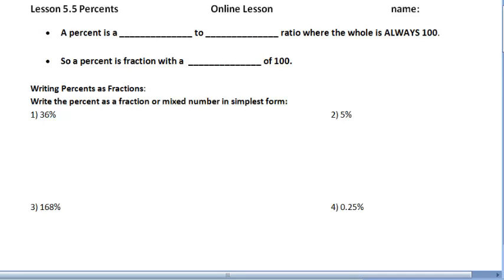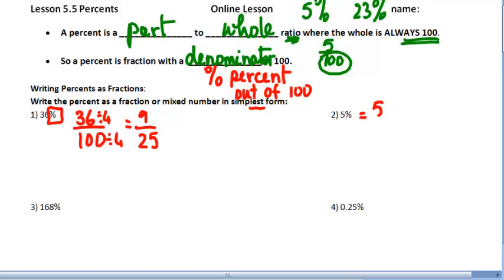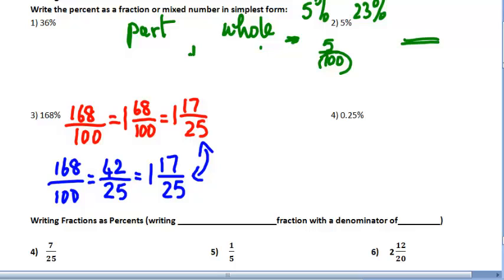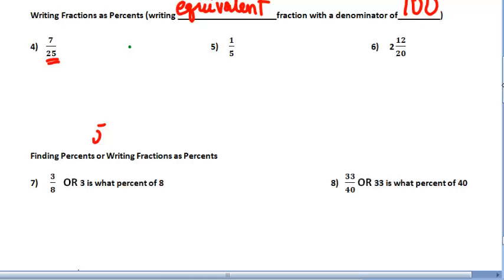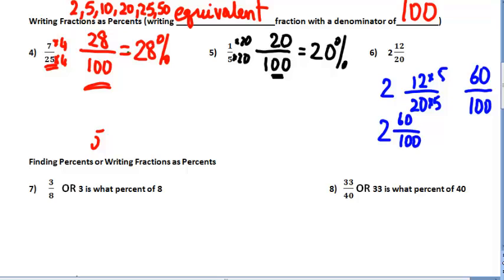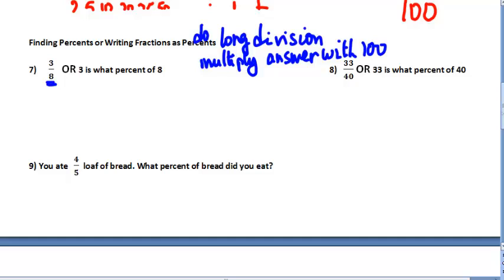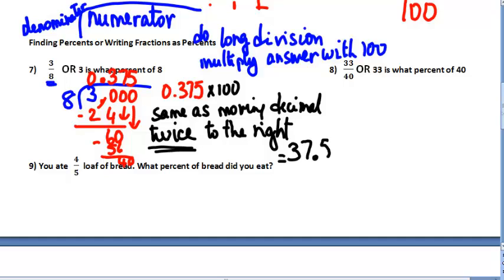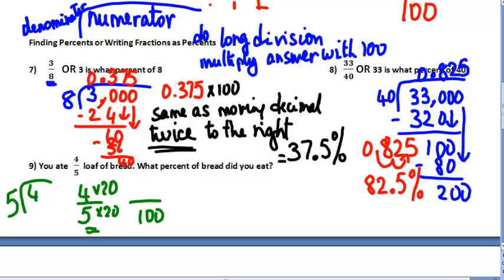Lesson 5.5 Percents